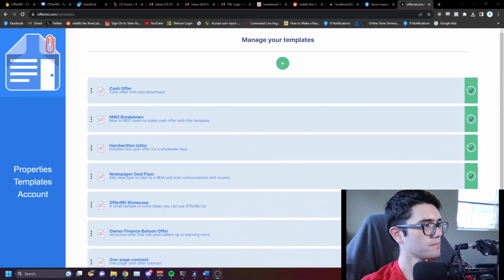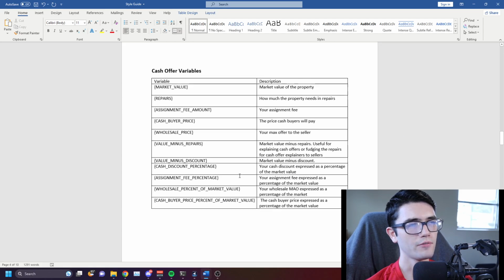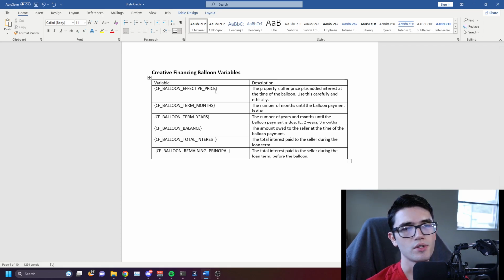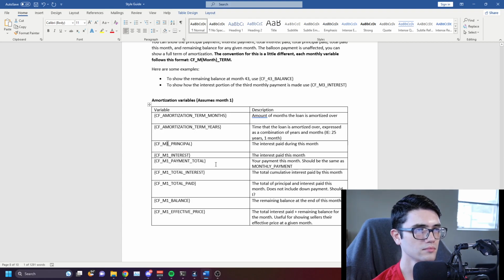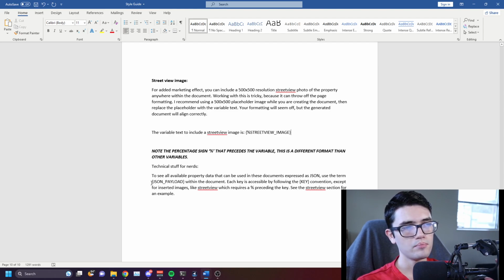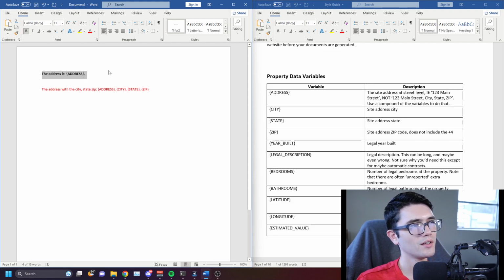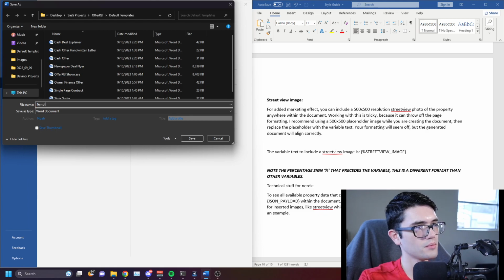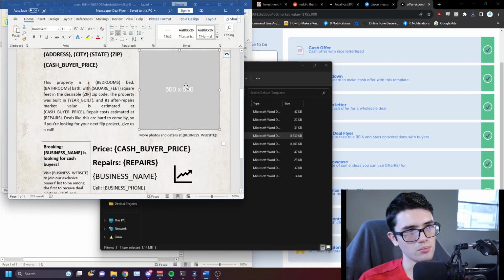How to use templates